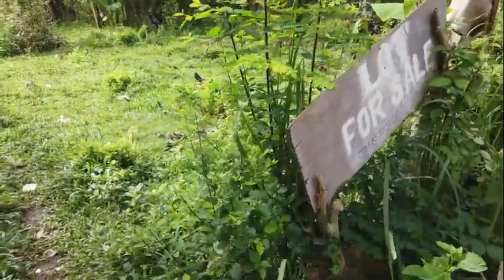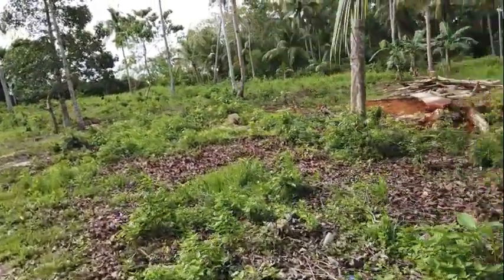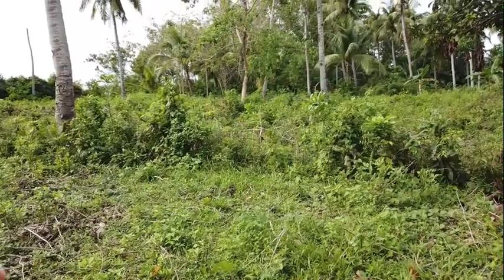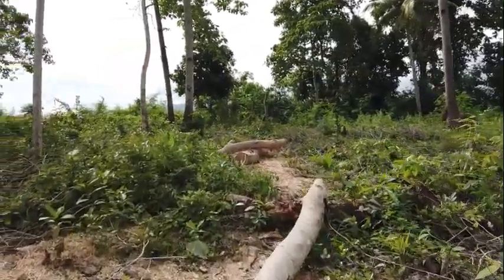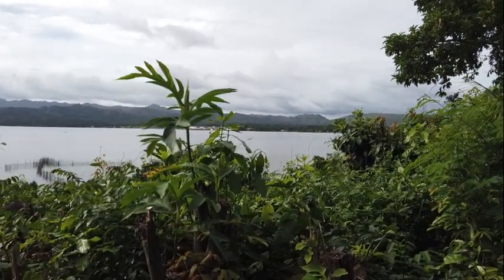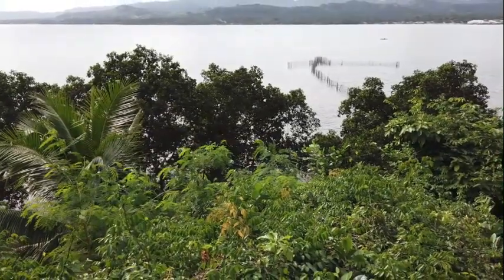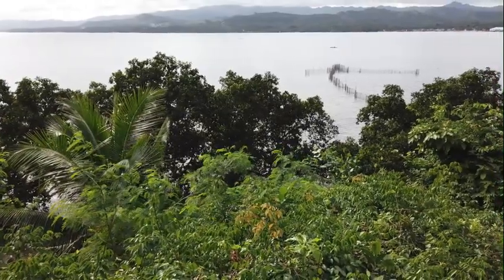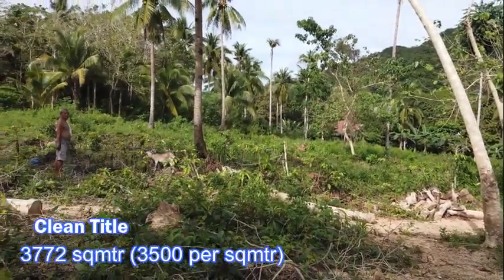Seaview Land for Sale in Basdio Guindulman